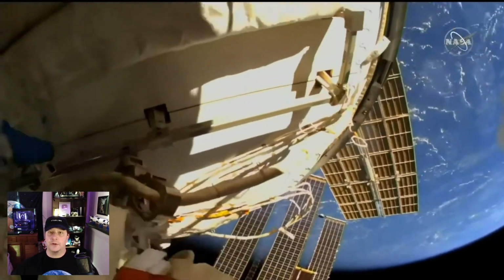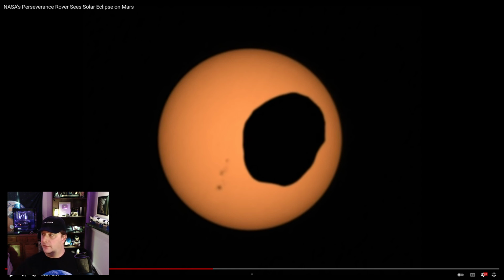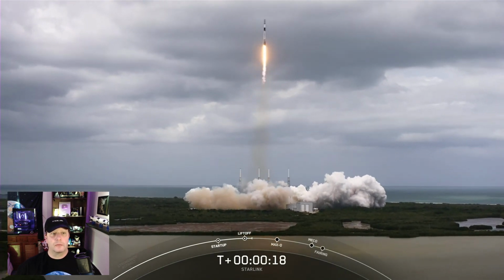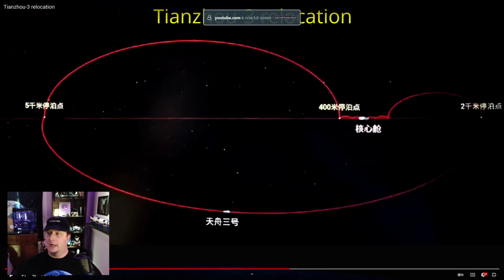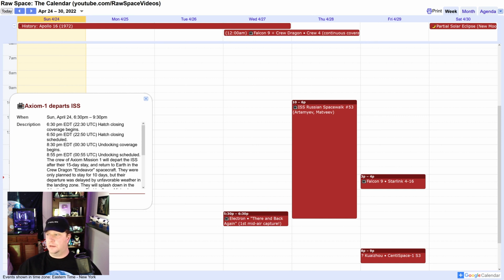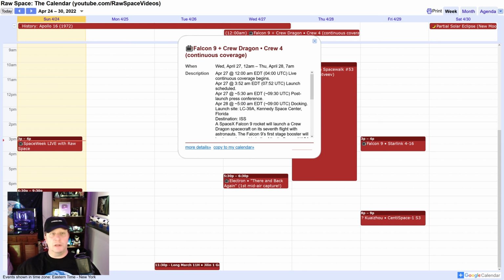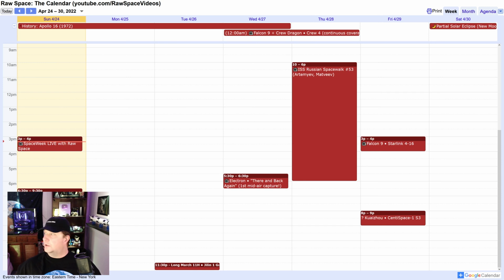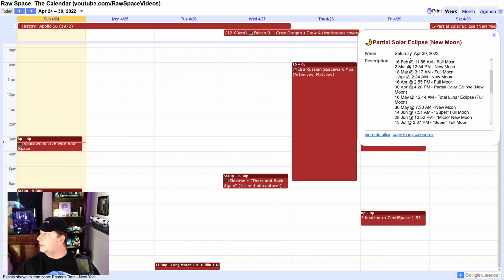#116 Potato eclipse on Mars? AX-1, Crew 4 weather delays - SpaceWeek [4K] Apr 24 2022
SpaceWeek LIVE by Raw Space covers space-related news of the past week, upcoming launch schedules, live streams, astronomical events, space history, and other sciency stuff!

Photo: Selfie of me by Jordan Lake, North Carolina
Milky Way image credit: B. Fugate (FASORtronics/ESO)

🔊 SpaceWeek is also available as an audio podcast on Libsyn, Apple Podcasts, Amazon Music/Audible, Samsung, iHeartRadio, Spotify, Audacy, Player FM, and others!

🌎 Come hang out in our 24/7 Satellite Time Lapse music stream, featuring gorgeous views of Earth from geostationary orbit!

Intro video courtesy efeuEntertainment using Space Engine